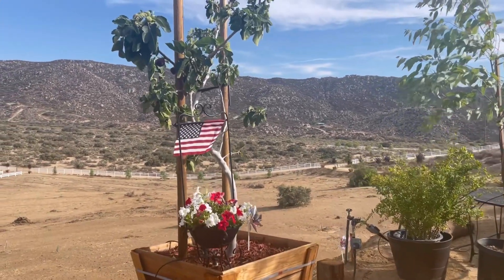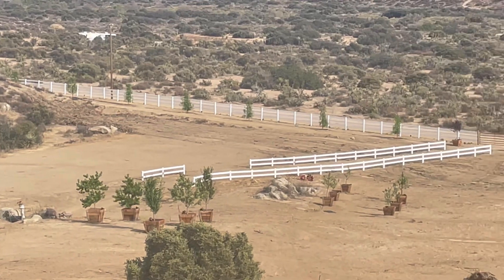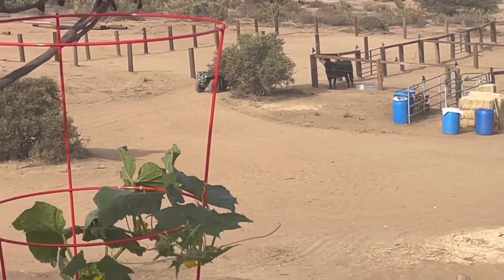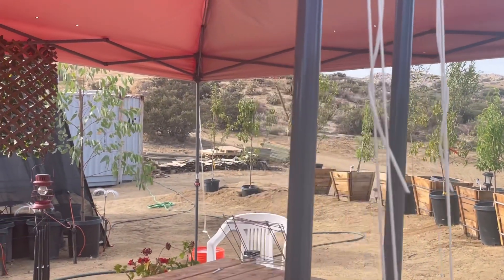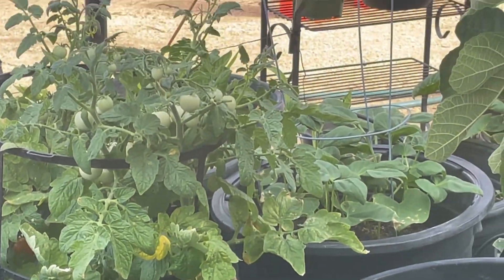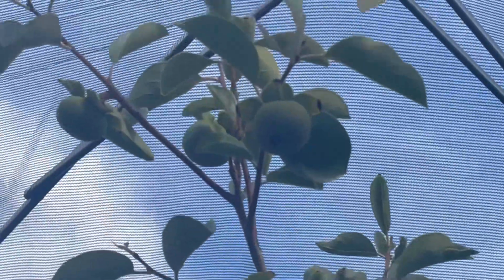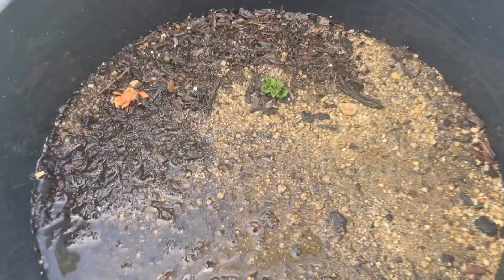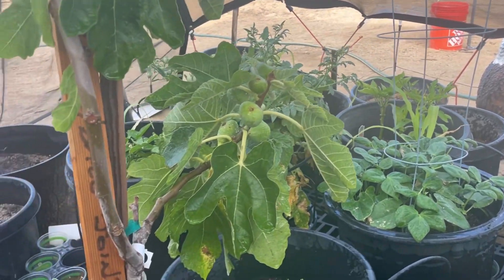07/22/2022 Walk About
A look at some of our fruit trees in & out of the greenhouse. 🥰🙏🇺🇸